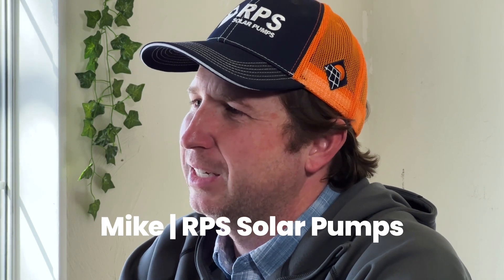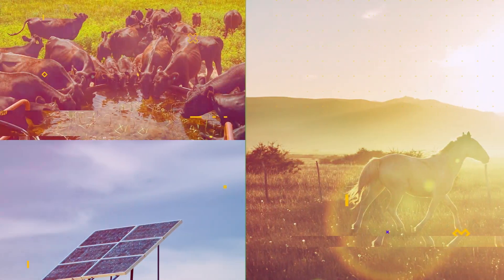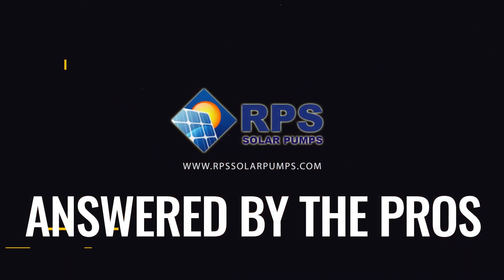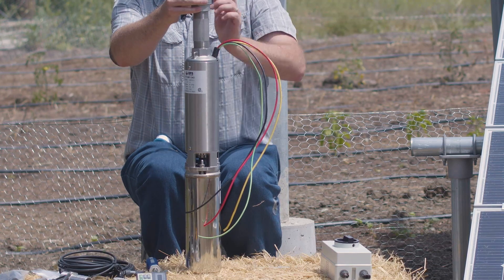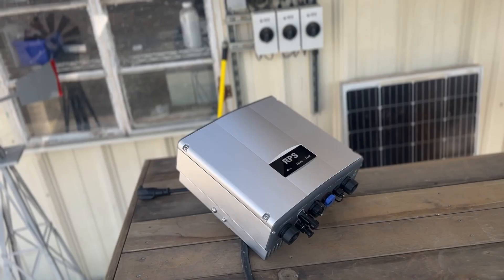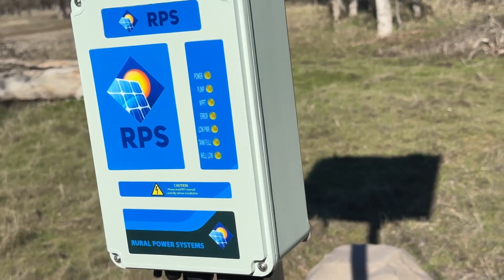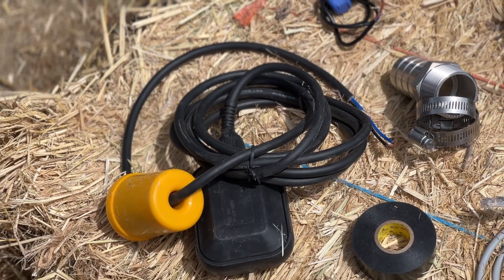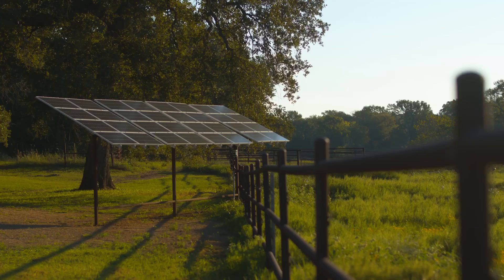How does a solar pump work? | Solar Pump Engineer Answers Your Questions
Curious about how solar pumps work? In this video, Mike from RPS Solar Pumps explains the main components of a solar pump system and how they work together. Learn about the pump, controller, and solar panels, and how they automatically fill your tank without overflowing. Have more questions about solar pumps?